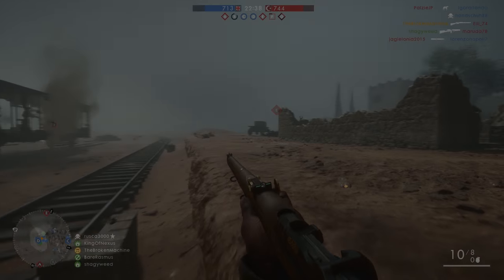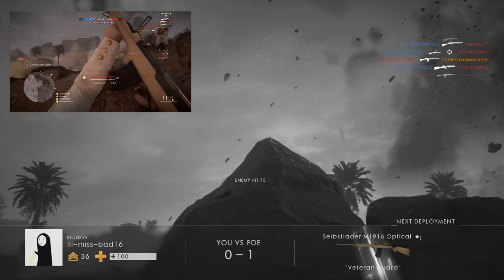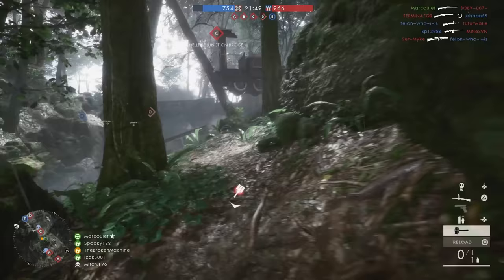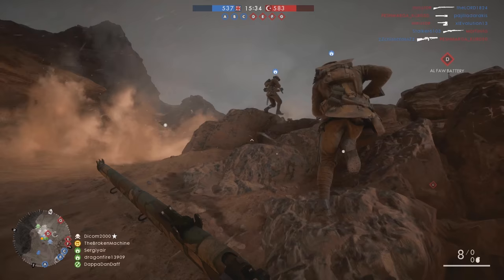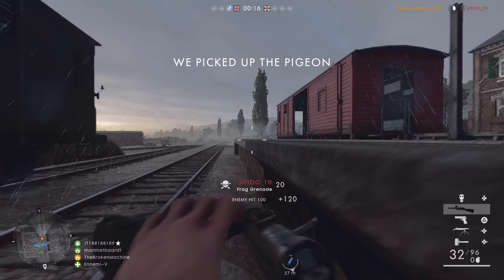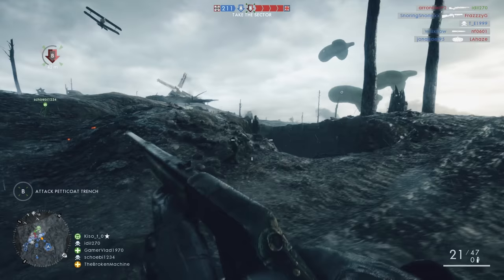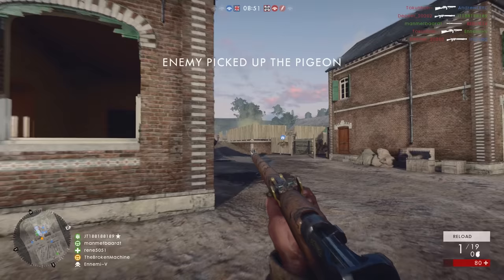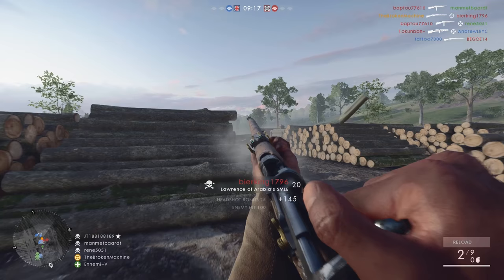Battlefield 1: Top 10 Mistakes Players Make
Top 10 Mistakes Players make in Battlefield 1. Any tips of your own? Rate the video please guys, thanks! =D

►Gameplay recorded with an Elgato HD60

If you got this far. You are AWESOME!